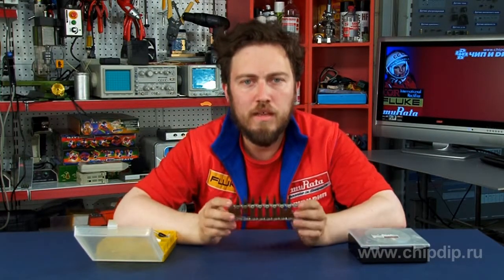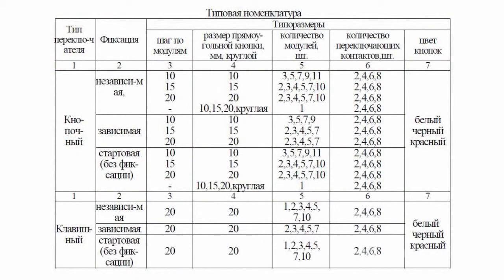Switches P2K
Switches P2K One of the classic switching elements are switches P2K. They are composed of individual modules with different number of contact groups.There are 5 types of cells with number of contact groups for switching: 2, 4, 6 and 8, as well as zero (no contact), designed for simultaneous return of all switched cells to original position. All cells have the same dimensions except for length. Width and height of cells are equal to 10 mm and 8 mm accordingly.Cells are assembled on 2 (front and back) metal clips; their length depends on number of cells used. Cells are arranged closely in line or with a certain step: 5, 10, 15 and 20 mm.Switch P2K can include either a single cell or significant number of cells (up to 19) with different step. Cell button might or might not have fixation of switched position.In some buttons resetting to initial position is done by repeated pressing, in others by pressing the zero button (no contact) or any other button. If the switch must have buttons with different ways to return to initial position, the bar of returning mechanism is set to such length that it doesn't take part in operation of buttons from repeated pressing.In this connection buttons with repeated pressing are installed separately and alternation of buttons with different methods doesn't not make return. Switches P2K can be mounted on printed circuit board. In this case length of cells may be different.Due to tight attachment of cells to the board rear metal clip is not necessary to use.Plastic tips of push rods have rectangular shape; they are freely placed on the rods and held by friction forces.Minimum size of tips is 10x9x5 mm, which allows installing them on push rods while placing the cells closely. When cells are placed with a certain step larger tips can be installed.Despite the fact that switches P2K were introduced many decades ago, they are still used in consumer and industrial radio equipment.